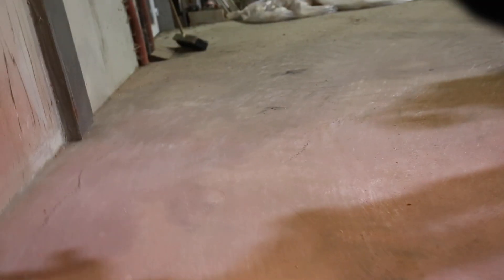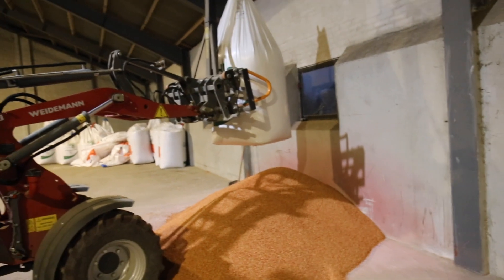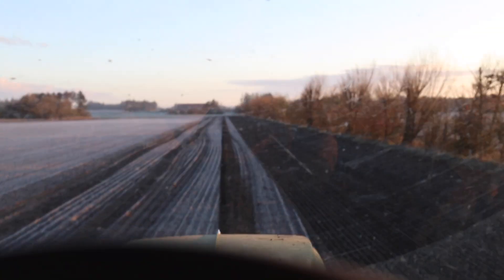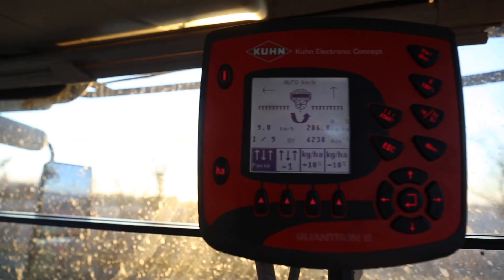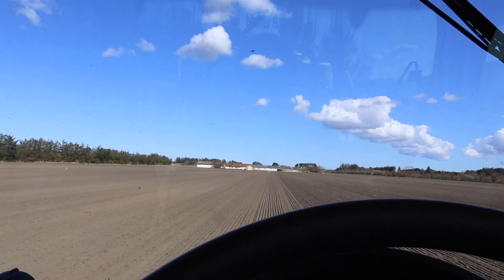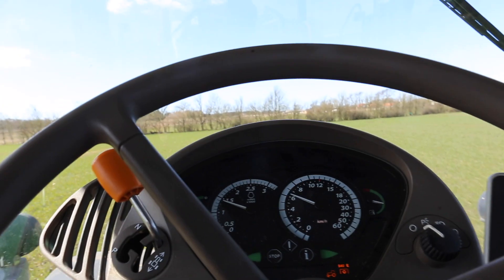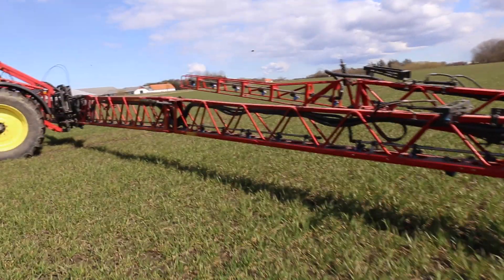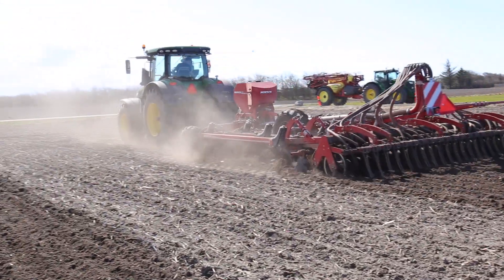Min vej til selvstændig landmand EP:3 Sprøjtning og såning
Travlhed i marken.